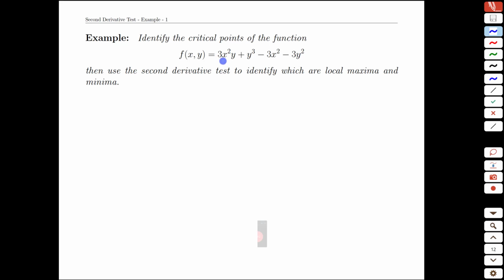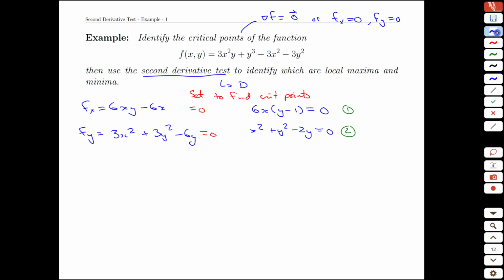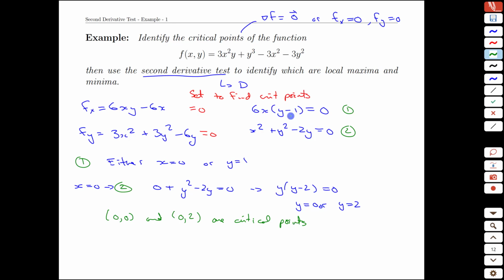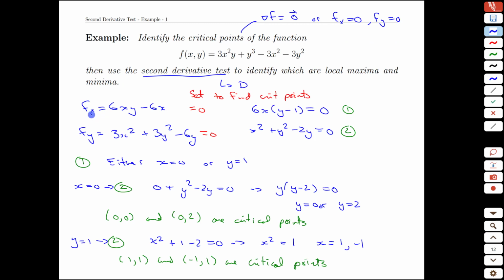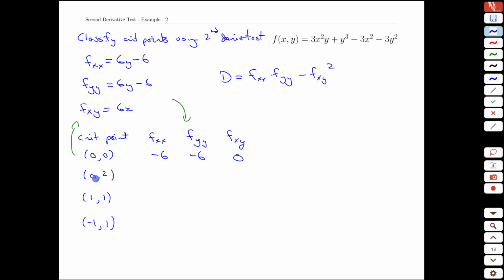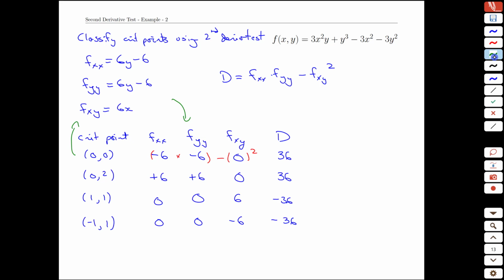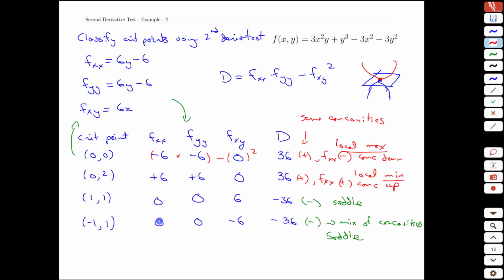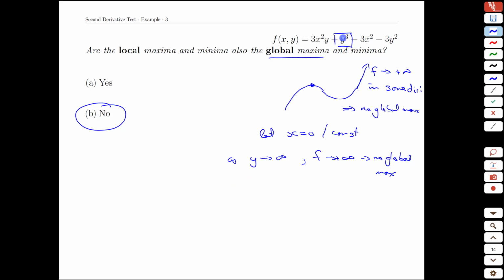Unit 22-4 Second Derivative Test - Example - MATH 121